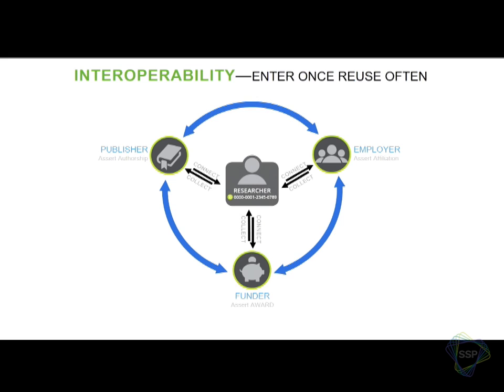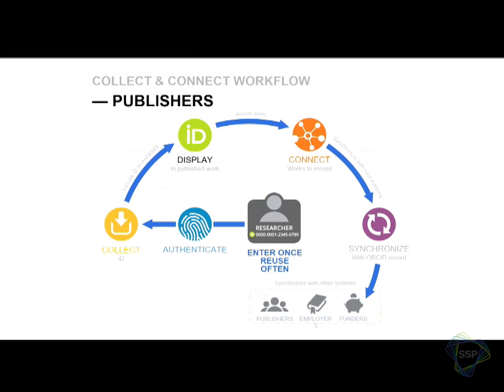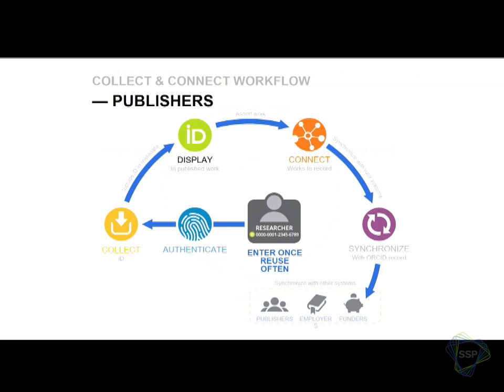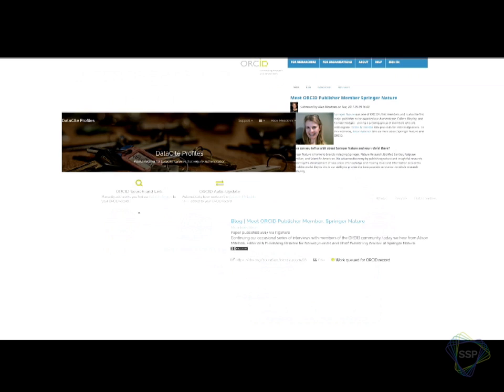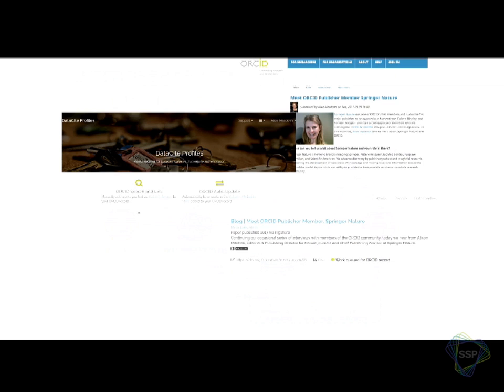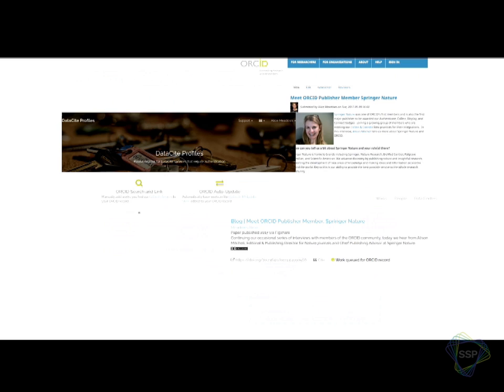06 02 17 BURROUGHS 1330 Meadows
Meadows